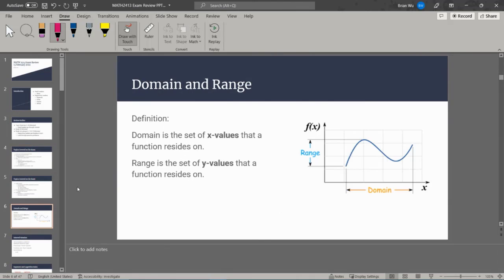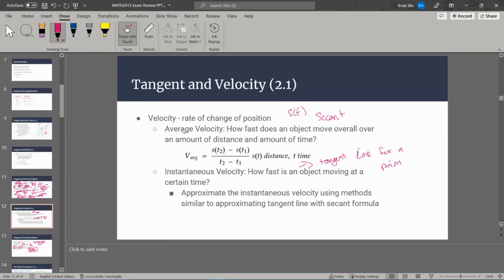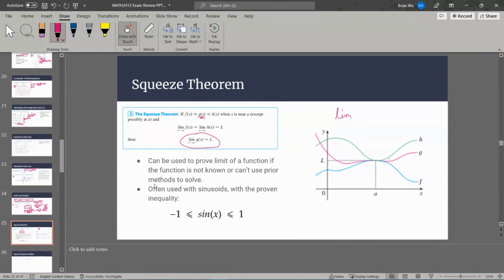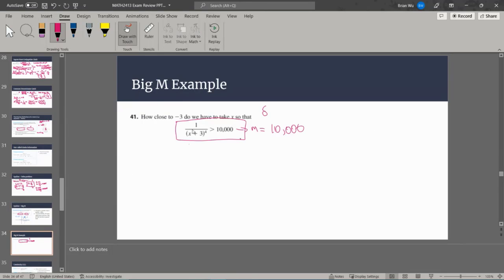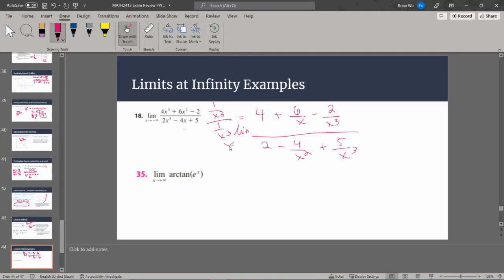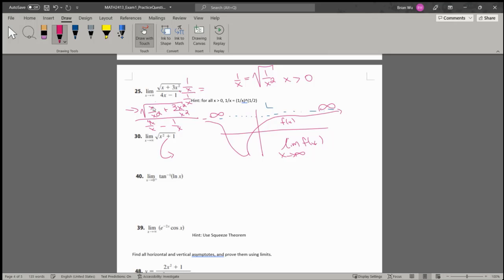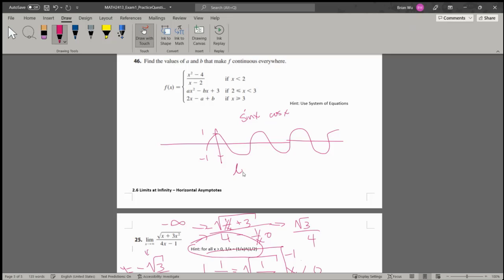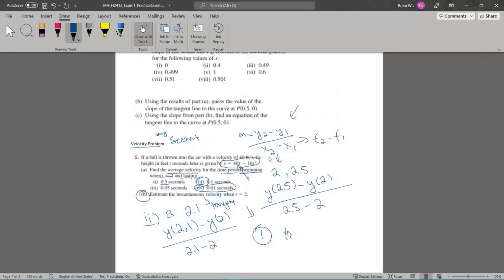MATH 2413 Exam 1 Review - Spring'22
0:00:00 Lecture Review
1:10:46 Breakout Problem Session